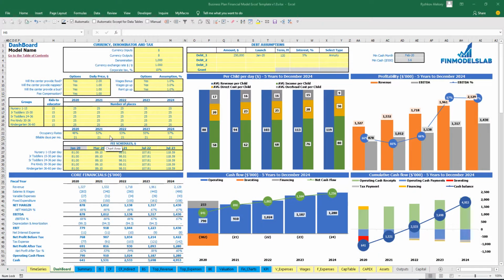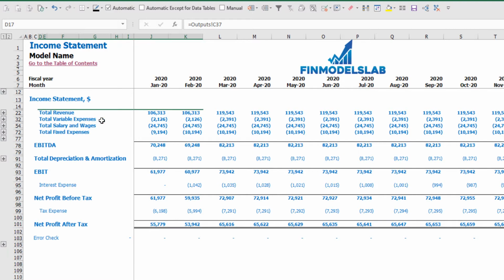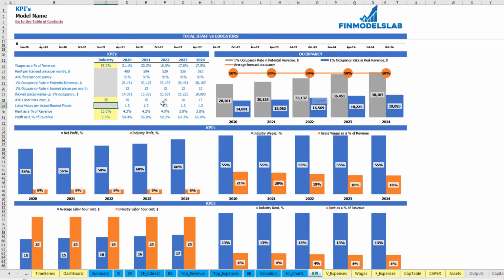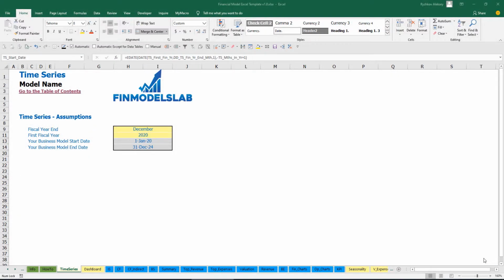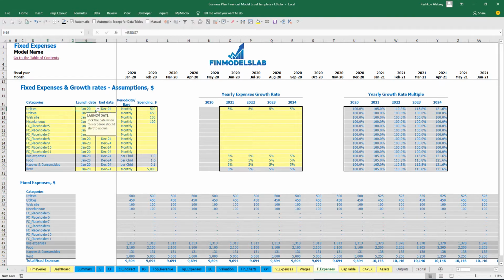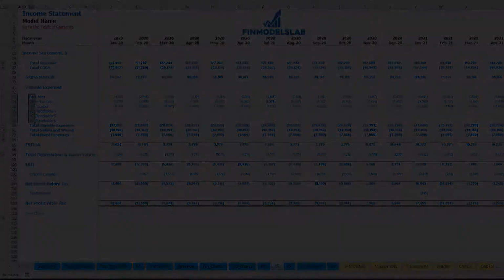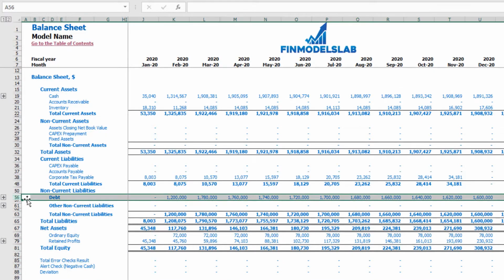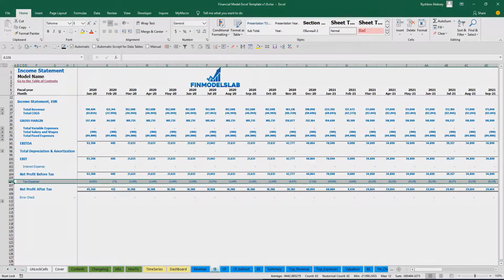How to Build an Infant Care 3 Statement Startup Financial Projections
Creates 5-year infant care financial model excel template, p&l forecast, financial statements, and financial ratios in GAAP or IFRS formats on the fly.
Infant Care Budget Financial Model is used to evaluate startup ideas, plan startup pre-launch expenses, and get funded by banks, angels, grants, and VC funds.  Unlocked - edit all.

This Infant Care financial model template is a management tool that helps to track all your relevant financial statements, and KPIs allows for effective cash management and enables tracking expenses, sales, and profits in detail to meet and outperform the financial objectives of a company.

Advantages:

 - Infant Care Startup Financial Model For Tax Planning

 - Create Several Scenarios in Infant Care 3-way Financial Model Template

 - Get Investors To Notice With Infant Care Three Statement Financial Model

 - Deal With Professionals – Whether They Are Attorneys Or Consultants

 - Easily Forecast Cash Levels With Infant Care 3-way Forecast Excel Template

Chapters:

BUSINESS MODEL (0:30)

- Inputs at the Dashboard (0:38)

REPORTS (3:57)

- Income statement (4:19)
- Cash flow statement (5:02)
- Indirect cash flow statement (5:12)
- Balance sheet (5:23)
- Executive Summary (5:39)
- Financial Charts (6:13)
- Benchmark KPIs (6:59)
- TOP Revenue (8:47)
- TOP Expenses (10:05)
- Break-Even Analysis (11:24)
- Valuation (11:46)

INPUTS & COLOR-CODING (12:41)

- Wages (14:12)
- Fixed Expenses (16:37)
- Variable Expenses (20:09)
- CAPEX (21:15)
- Debts assumptions (23:38)
- Capitalization Table (25:25)
- Currency, denomination, and taxes setup (27:54)